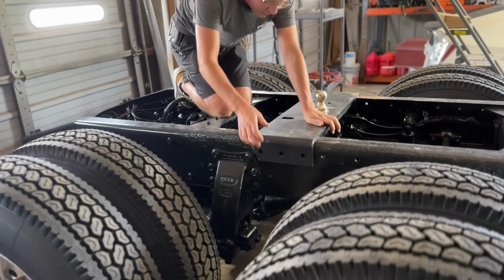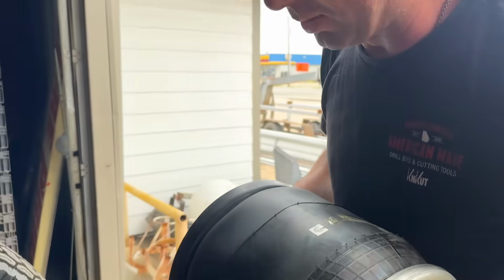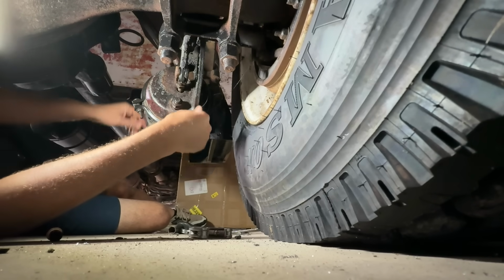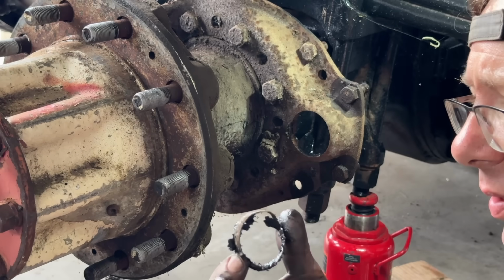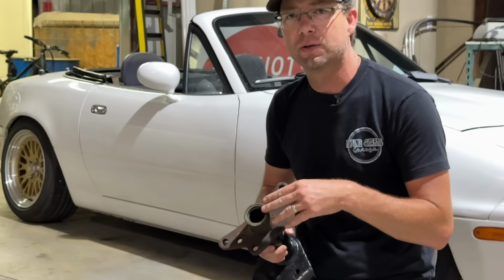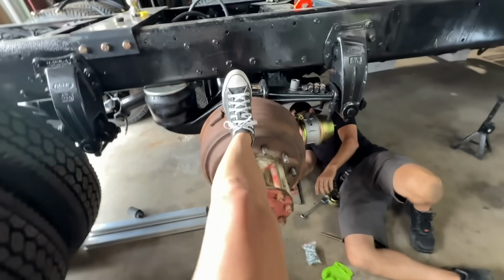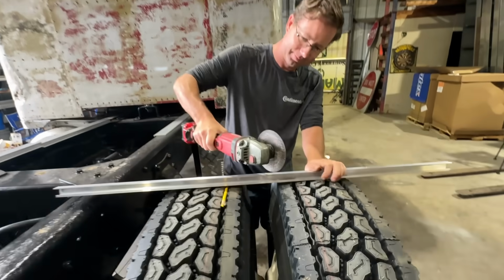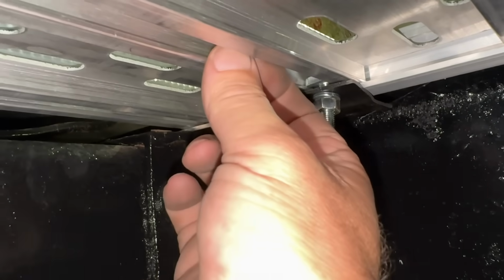WRECKED S Cam + Bags, Air Hoses & Brakes! Peterbilt PROGRESS!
NEVER expected that much wear!! Air bags, brakes and BEAUTIFUL aluminum frame decking from our friends at 4 State Trucks!
Optimus Grime 359 will hit the road SOON!!

Please thank for AMAZING PARTNER CRC Auto for their support of this series!

Also, here’s the link to our killer decking and flush mount air line box!

Show your support & sport some awesome Flying Sparks Garage gear

Thank you for supporting companies that make our series HAPPEN!

Proud to be OReillyPowered & run Syntec Oil!

PEAK Auto for all the COOL FACTOR we need!!! Join the PEAKsquad for free perks and that car fam feeling!

Permatex for silicones, thread lockers, antisieze and SO MUCH MORE!

Summit Racing is our go fast parts retailer of choice!

•Flying Sparks Garage
•Emily Williams Reeves